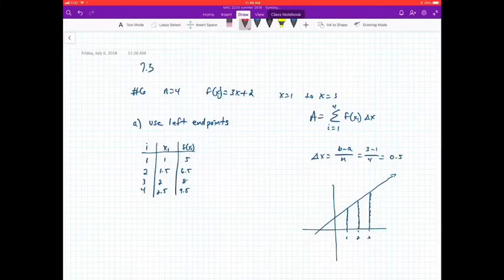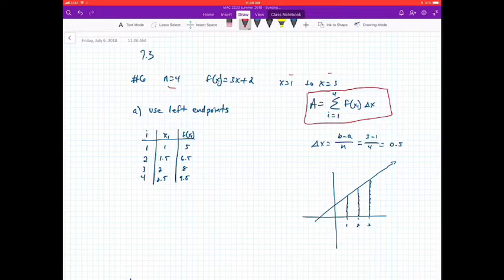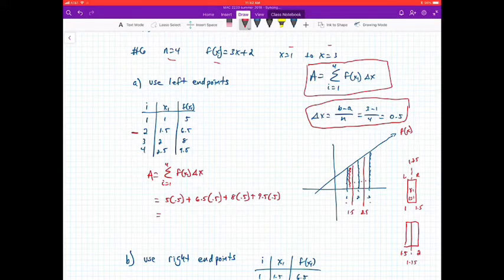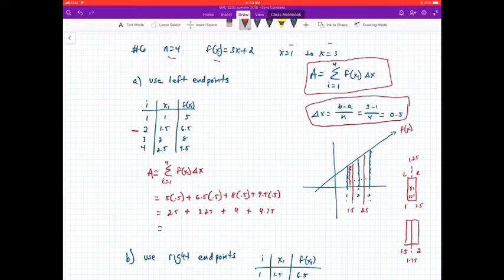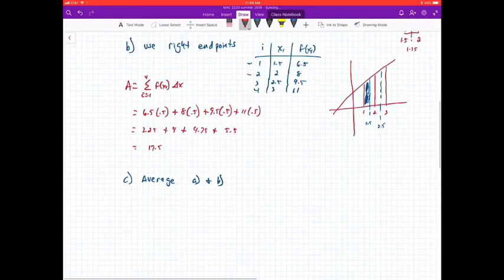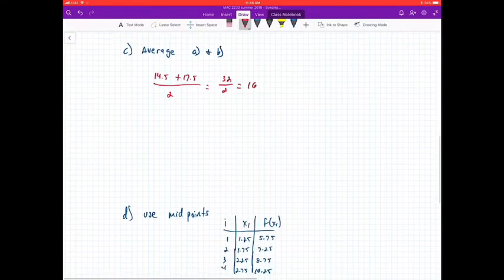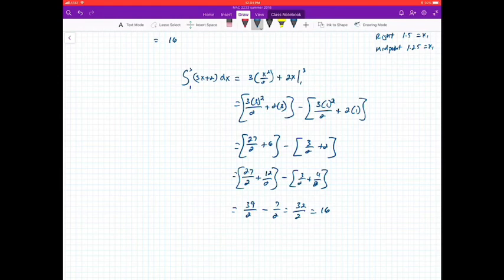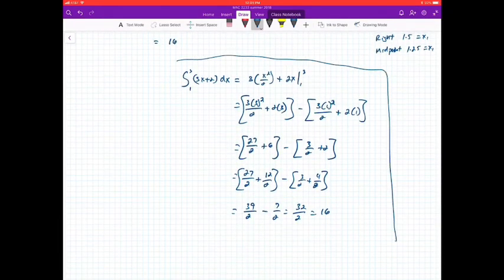MAC 2233 7.3 Example